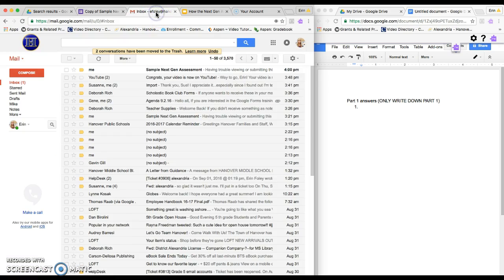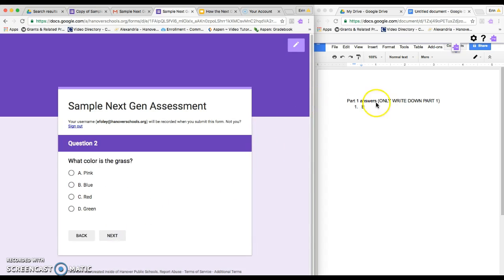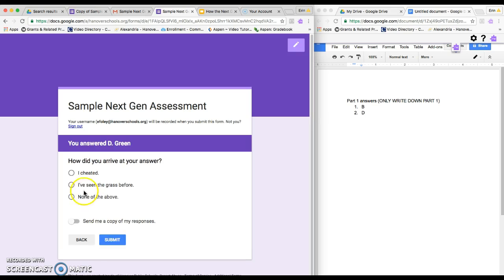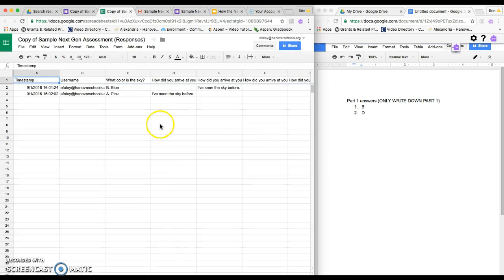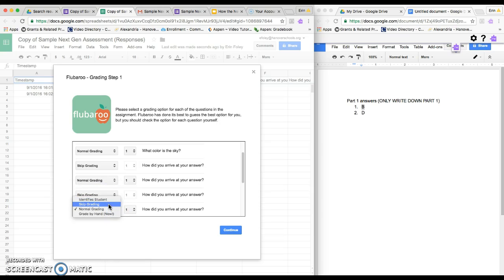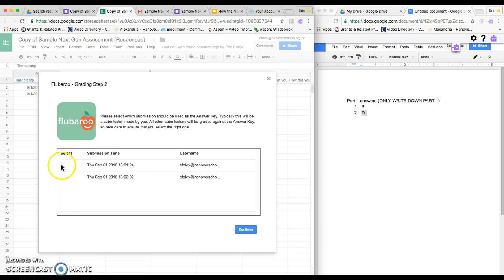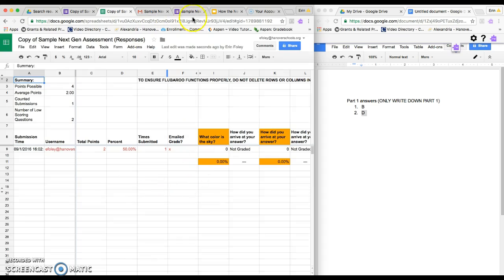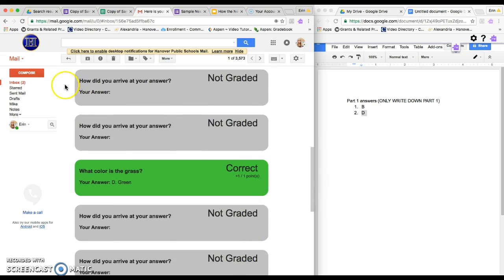How to Score Next Gen Assessment in Google Forms